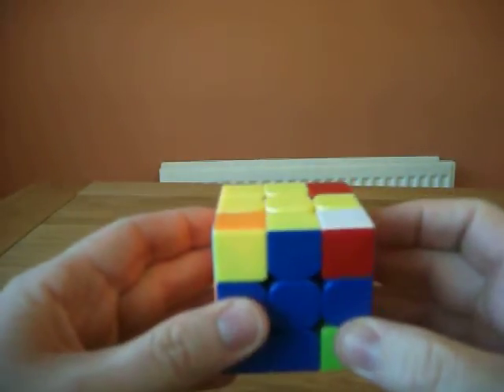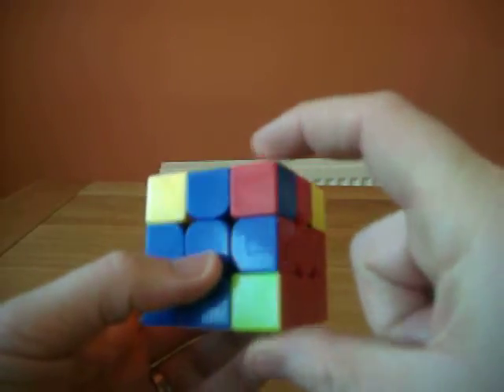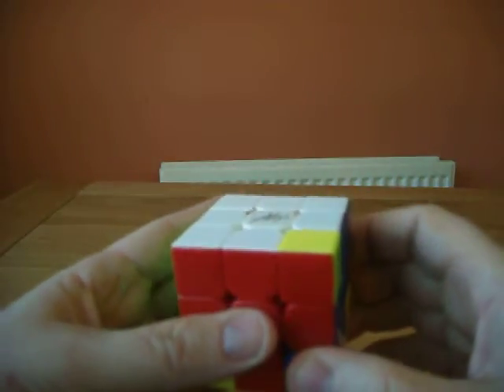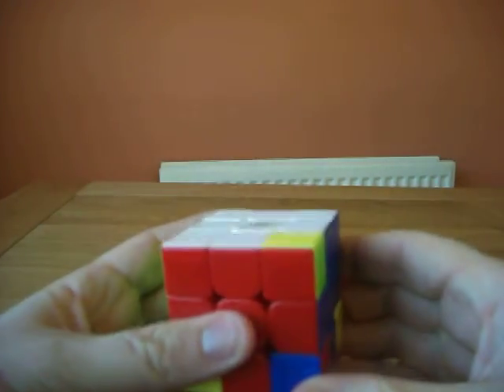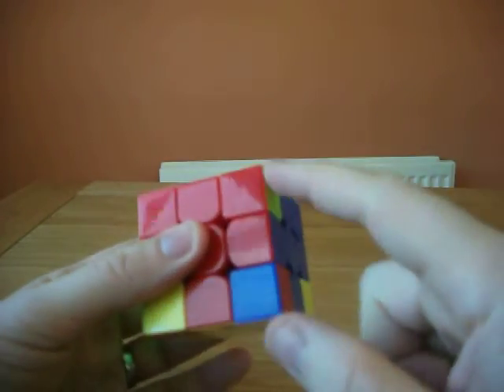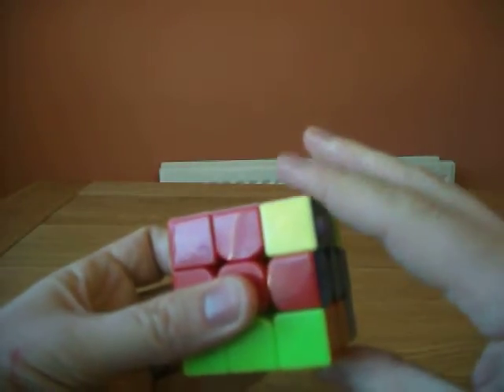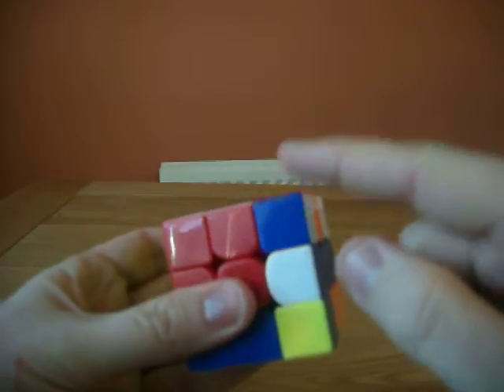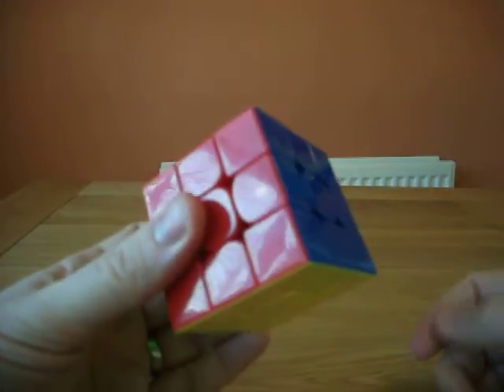Solve The Rubik's Cube With One Algorithm - Step 5 Last Five Corners